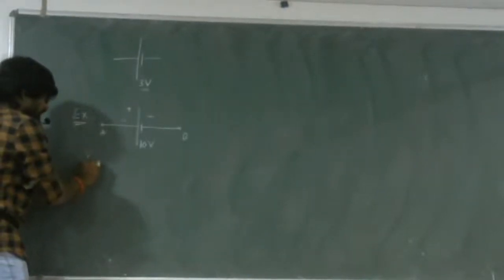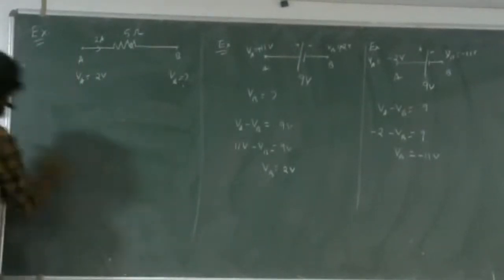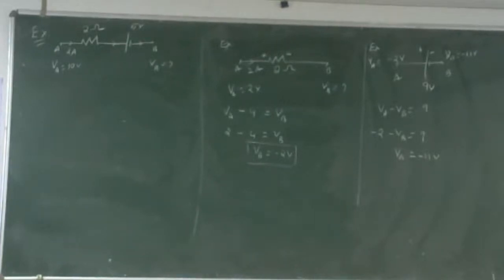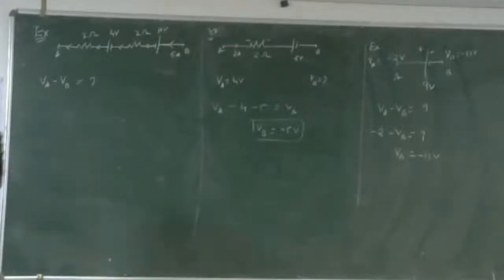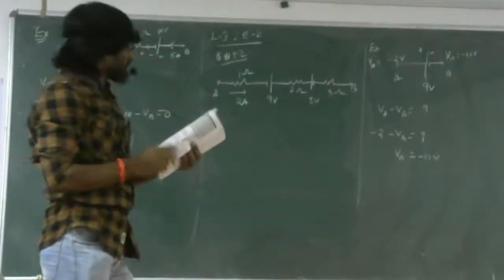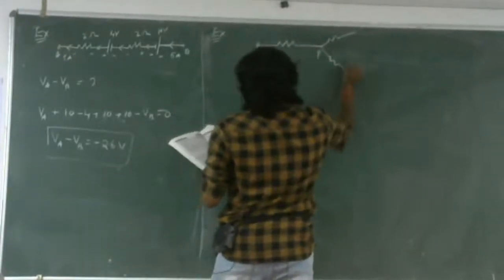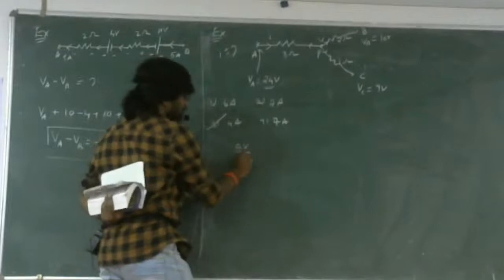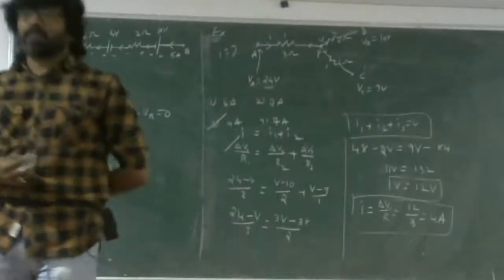CURRENT ELECTRICITY II KIRCHHOFF'S LAWS AND WHEATSTONE BRIDGE